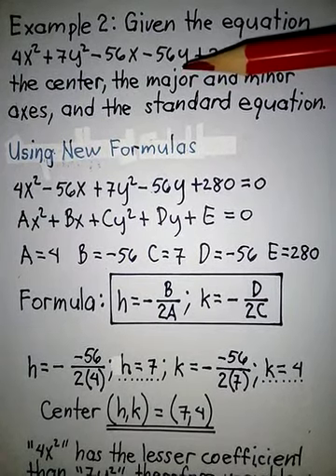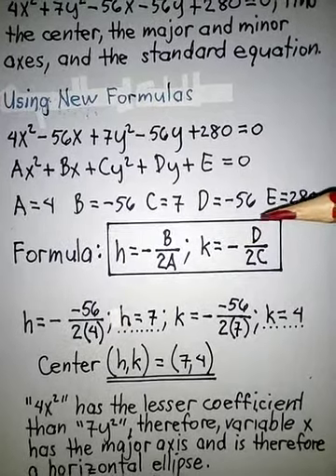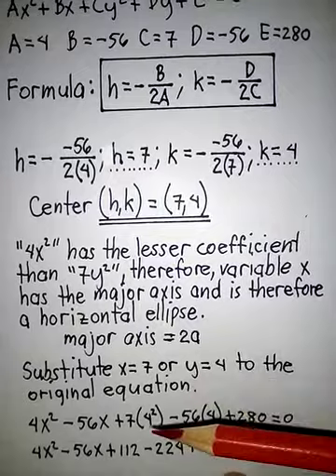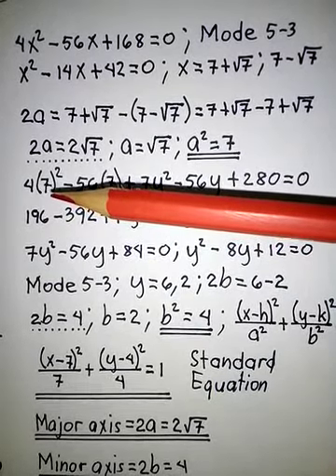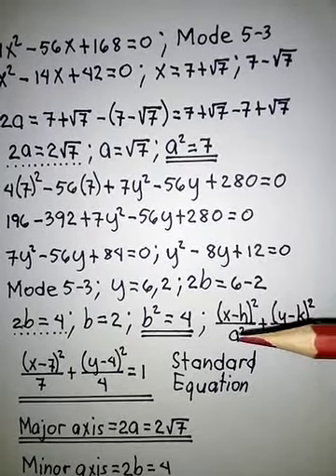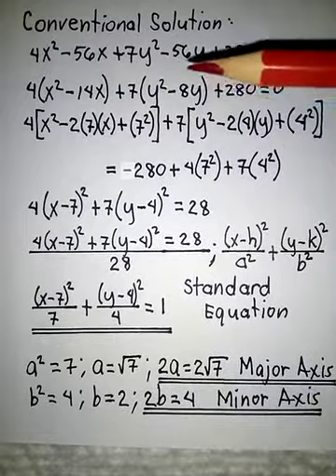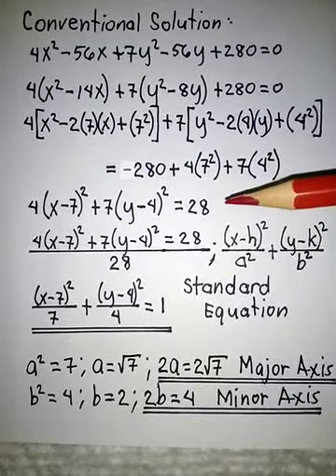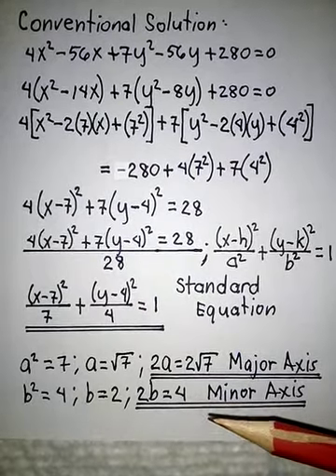(76) ELLIPSE - Revised Video - SOLVING FOR THE CENTER, STANDARD EQUATION, ETC. USING NEW FORMULAS